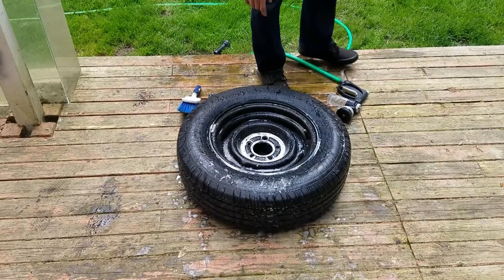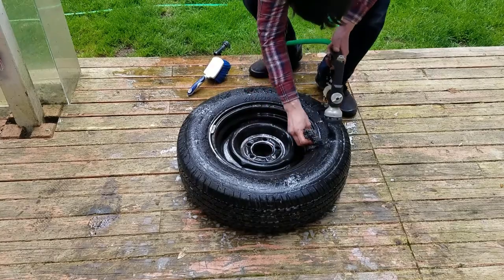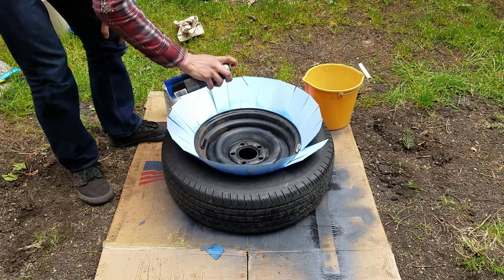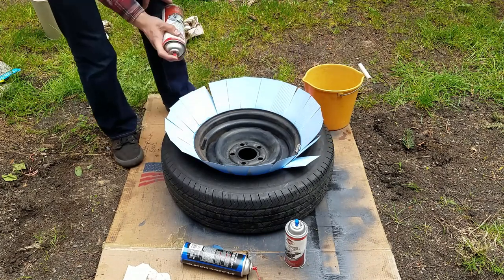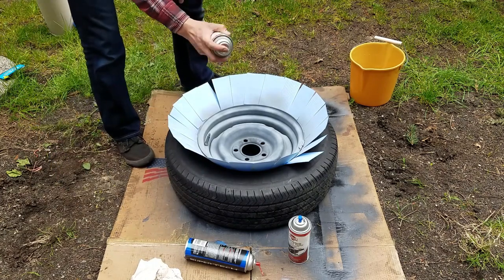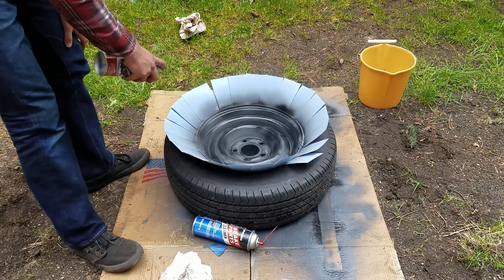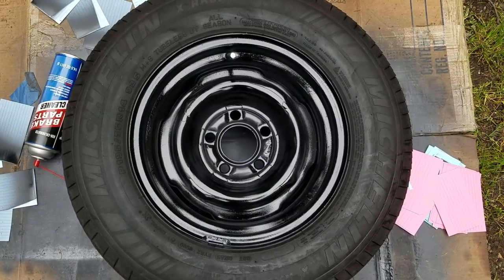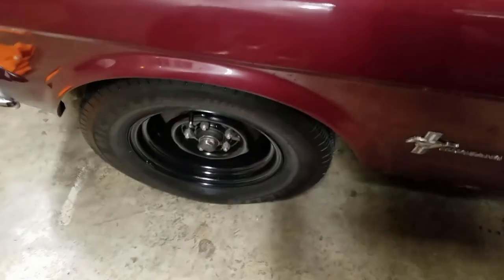Paint Steel Wheels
How to Paint Steel Wheels off classic mustang.